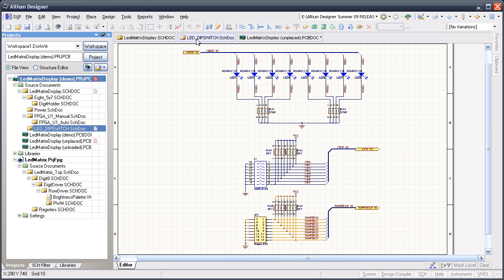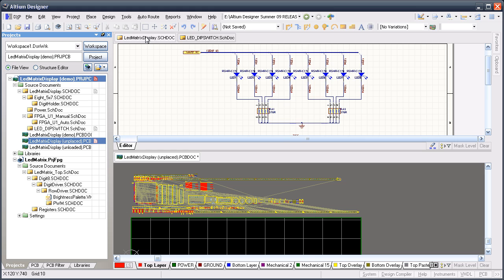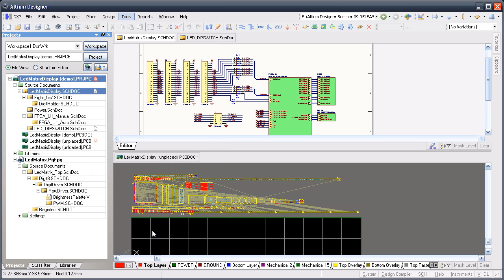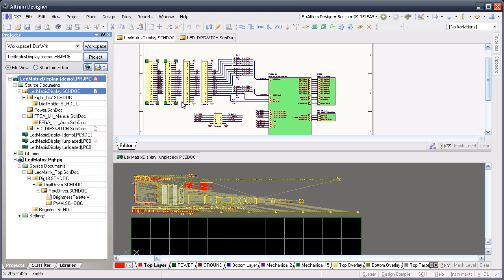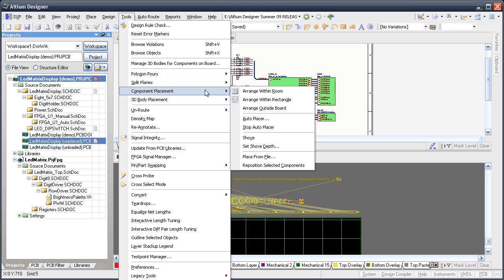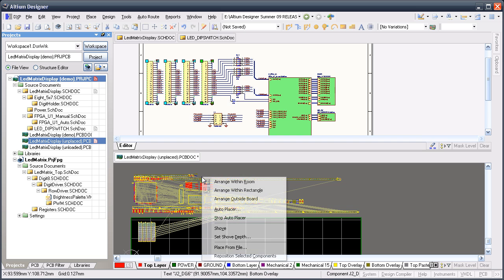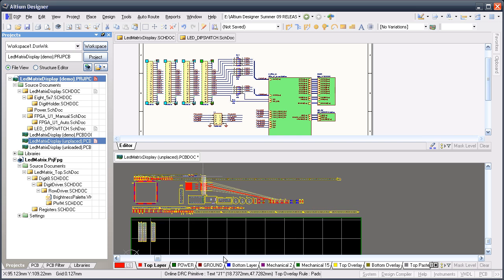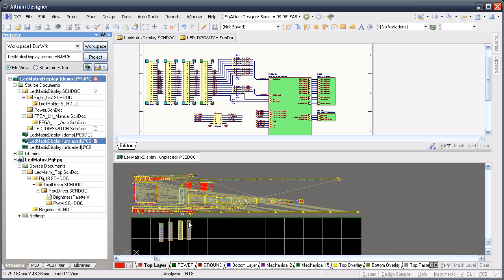Design Secret - Driving Parts Placement from Schematic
In this Design Secret, Matt Berggren shows a really neat trick for speeding up the component placement process. There can be so much confusion between schematic and PCB when trying to figure out the most logcal part placement - this trick for speeding up placement eliminates that confusion.